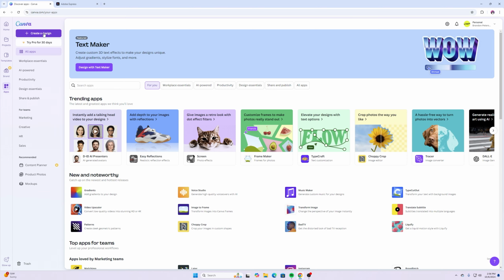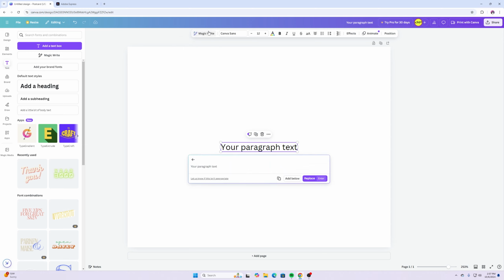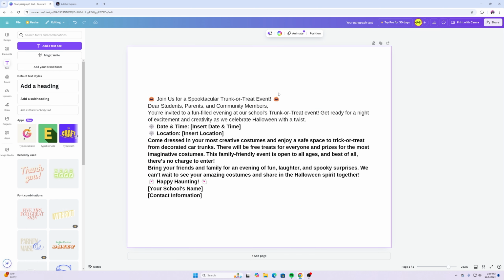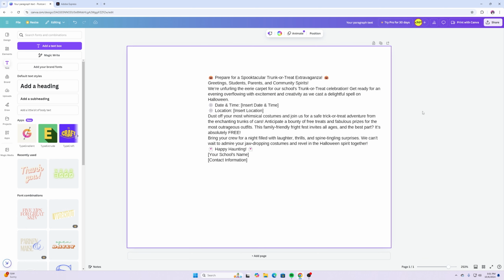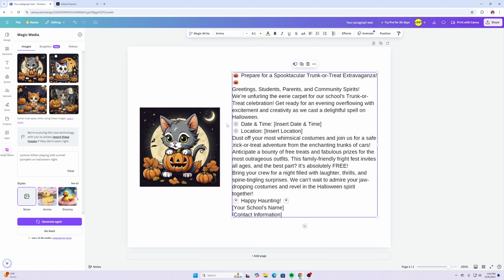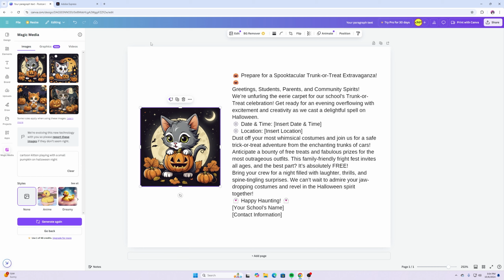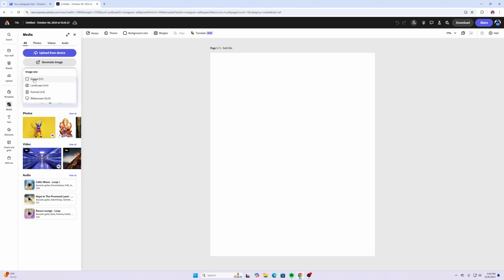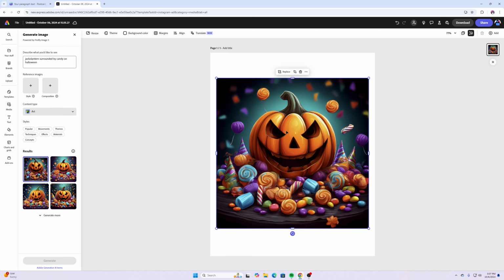AI for Teachers in Canva & Adobe Express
A few ways for teachers to get comfortable using AI with Canva and Adobe Express!